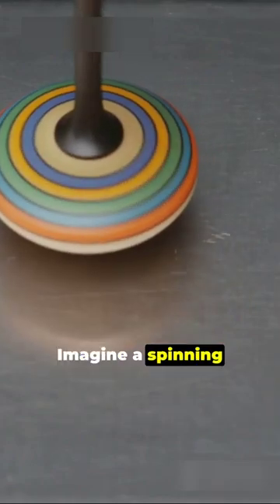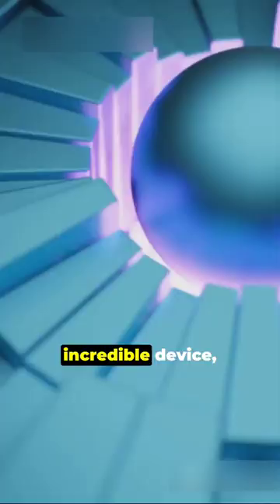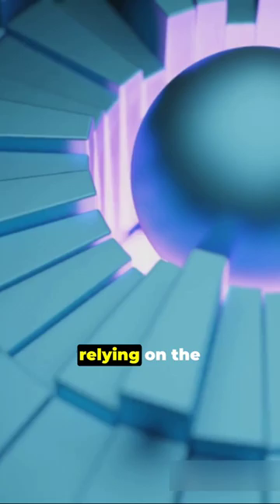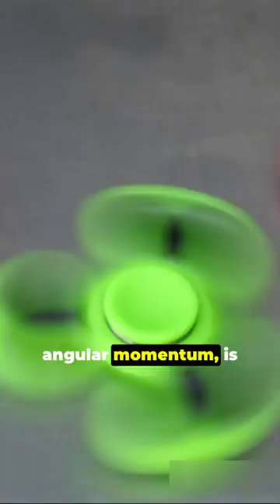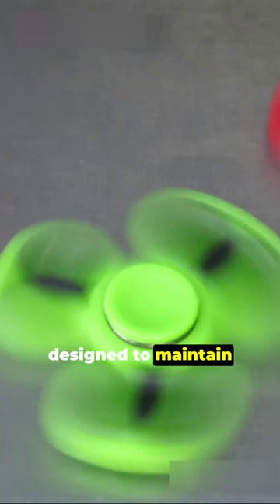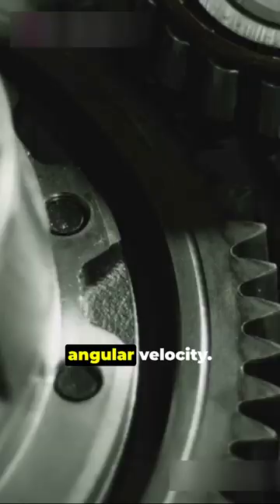gyroscopes 🥺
A superconductor is a material that exhibits a remarkable and unique property called superconductivity. Superconductivity is characterized by the complete absence of electrical resistance and the expulsion of magnetic fields when the material is cooled below a critical temperature. This means that once a superconductor reaches this critical temperature, it can conduct electric current indefinitely without any loss of energy due to resistance.

The phenomenon of superconductivity was first discovered in 1911 by Dutch physicist Heike Kamerlingh Onnes when he observed the sudden drop in electrical resistance of mercury at very low temperatures. Since then, various materials, both metallic and ceramic, have been found to exhibit superconducting properties under specific conditions.

One of the key features of superconductors is the Meissner effect, where they expel magnetic fields from their interior when they transition into the superconducting state. This expulsion results in the exclusion of magnetic flux lines from the material, creating a state of perfect diamagnetism.

Achieving superconductivity typically requires cooling the material to extremely low temperatures, often close to absolute zero (-273.15°C or -459.67°F). The critical temperature at which a material becomes a superconductor varies among different substances. Advances in high-temperature superconductors, discovered in the late 1980s, have allowed for superconductivity to occur at temperatures higher than those achievable with traditional low-temperature superconductors.

The applications of superconductors are diverse and include the development of powerful magnets used in medical imaging devices like Magnetic Resonance Imaging (MRI) machines. Superconductors are also integral to maglev (magnetic levitation) technology in transportation systems, where trains can float above the tracks, minimizing friction and allowing for high-speed travel.

Furthermore, superconductors play a crucial role in the field of quantum computing, where their ability to carry current without resistance is harnessed for creating efficient and stable quantum bits or qubits.

In summary, superconductors are materials that, under specific conditions, can conduct electricity with zero resistance and expel magnetic fields, offering numerous technological possibilities and advancements in various scientific fields.